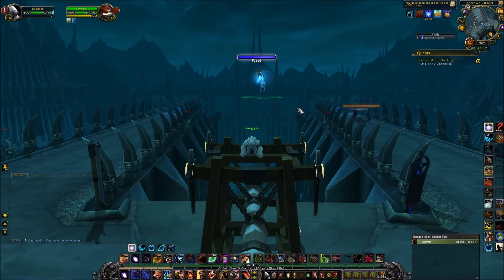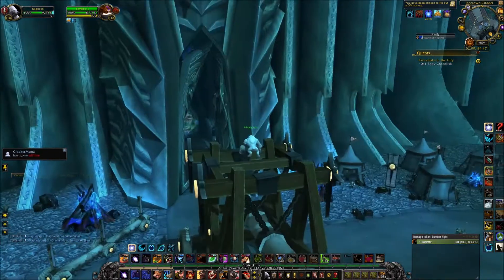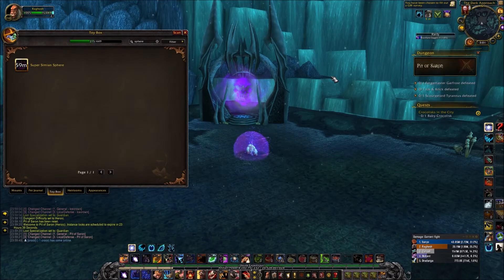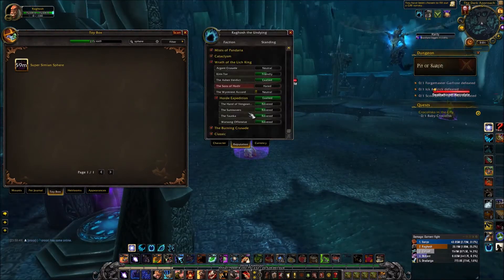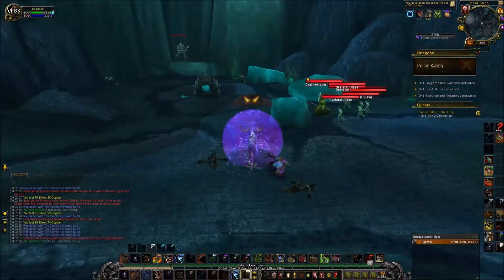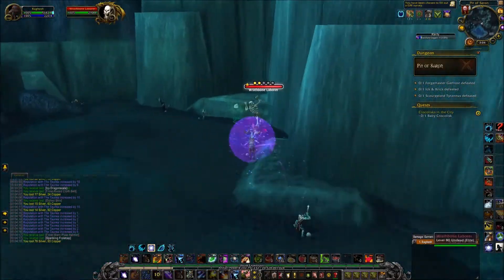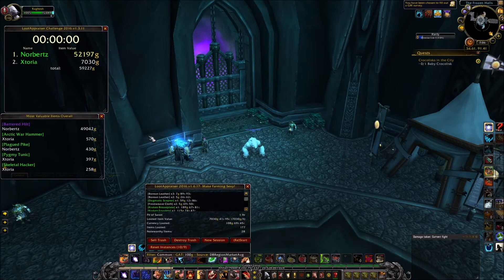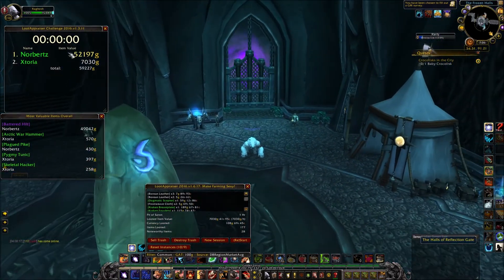Battered Hilt + Super Simian Sphere Gold/Toy Farm 5-50k in 25 Mins! Rare Toy!! WoW Legion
Hey guys so today we go back to WOTLK one of my most liked expansions to farm the Battered Hilt and the Simian Sphere! The Battered hilt is currently going for 40-50k on Regional Market!